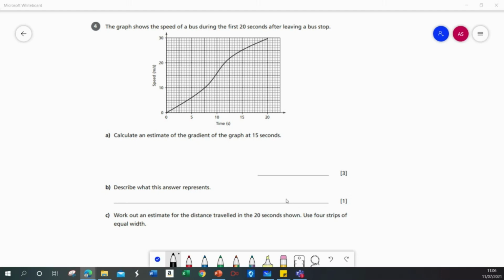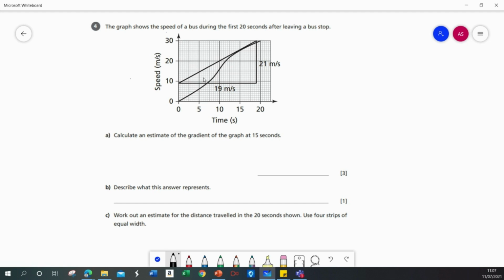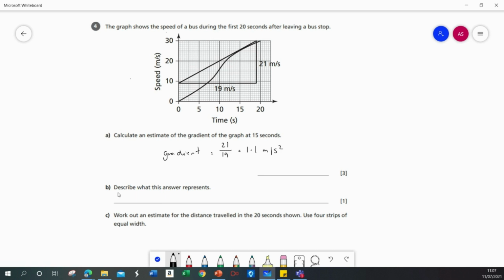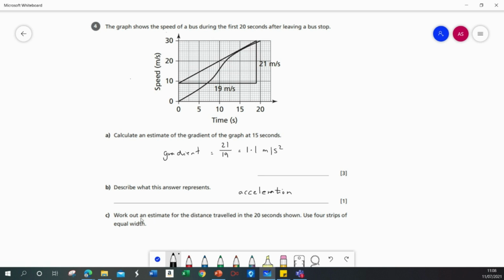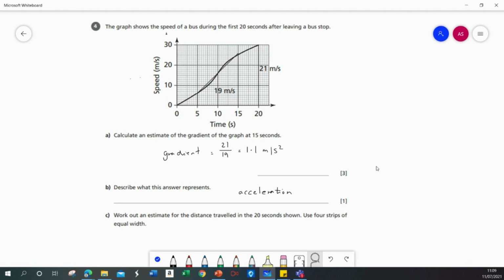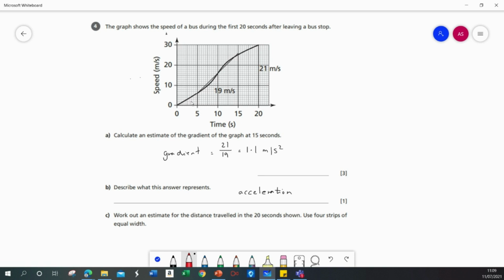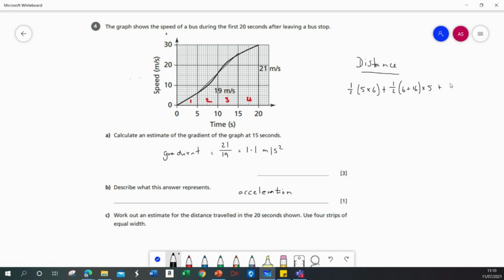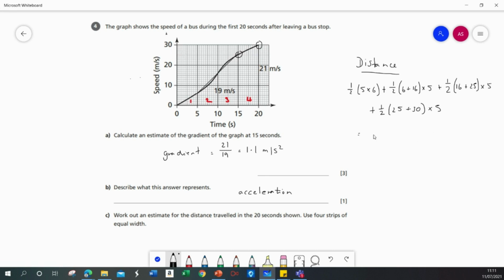Other Graphs: Distance-Time Graphs - Edexcel GCSE Maths Higher